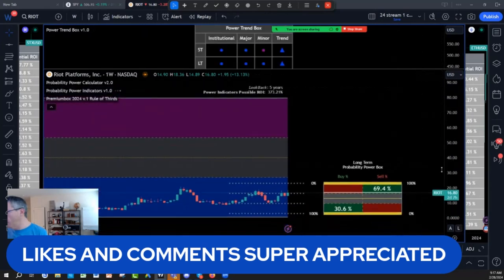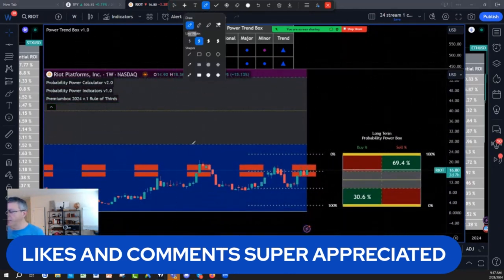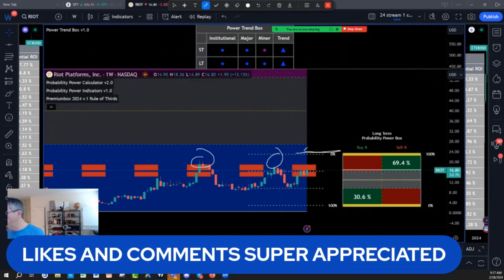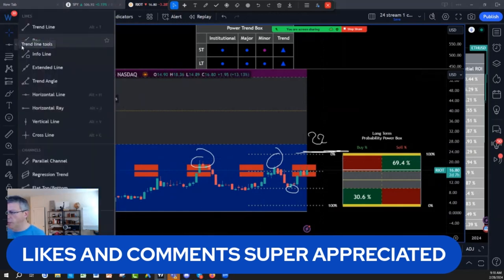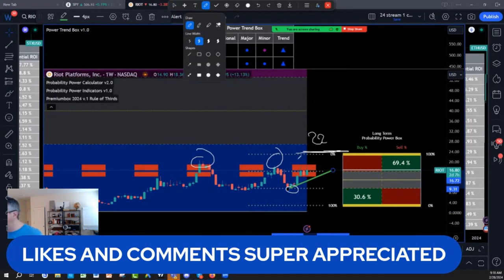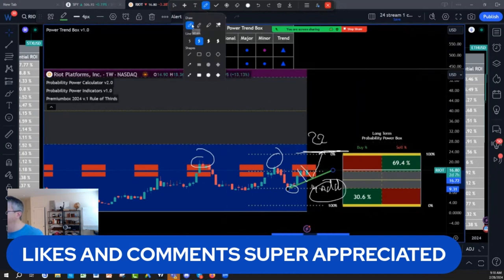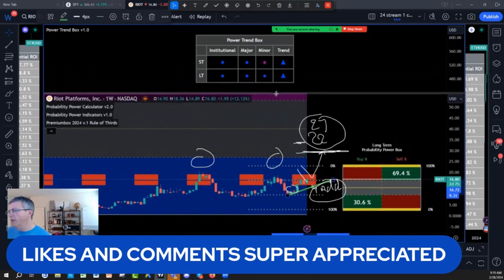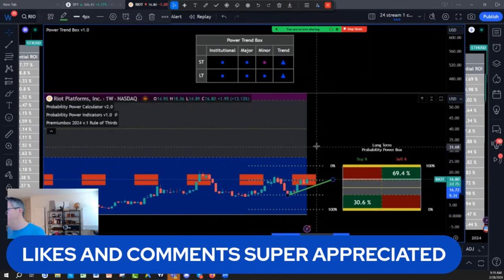Riot Stock Price Prediction & Analysis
Gain key insights and predictions to make informed decisions about Riot Blockchain. Whether you're a seasoned investor or looking to enter the market, this video offers crucial analysis to guide your investment strategy. Stay ahead in the dynamic world of stocks with our expert insights!

What is Next:
1)✅ Get Your New FREE Unique Visual Indicator
For Swing Trading & Long-Term Investing:

2)✅ Seeing IS Believing NOTHING TO LOSE EVERYTHING TO GAIN: FULL POWER INDICATORS SUITE ACCESS  RISK FREE 30 days TRIAL Money Back Guarantee:

3) 🌟 Ready to unlock the Secrets of the Wealthy? Join our FREE Funding and Wealth Community now! 🚀💰

4) Join Our Lifetime Income Partner Program : LIFETIME INCOME Partner Program

5) Get 30 Days Risk Free Premium Probability Power Indicators Suite - All In One ( Apply One time Order Coupon on the Monthly Subscription.

6) ⬇Download our 📱 Iphone App Get the buy caution Sell Zones for the ES S&P 500 futures FREE everyday, get notifications for new videos  and live social media times ext...Also if you are interested in Long Term and Swing Trading crypto options and Stocks for income and wealth check the app premium stuff

7) Get Trading View discount on second recurring payment money 💵 $10 dollar 💵 for monthly and $30 dollars for yearly packages 📦 with our partner link program: